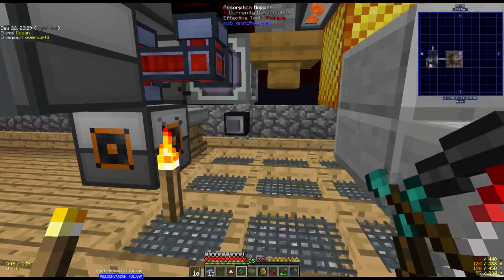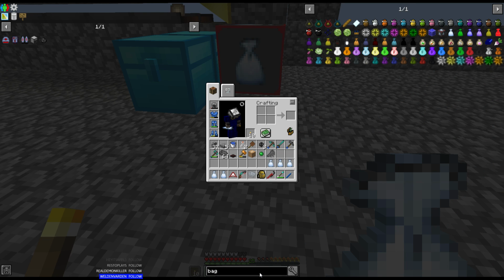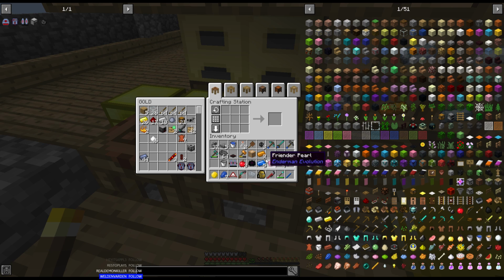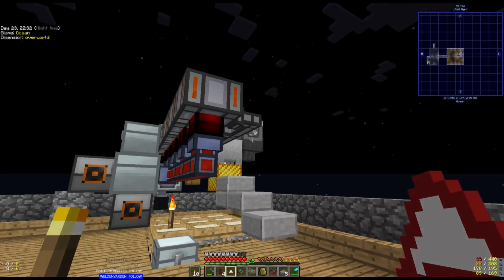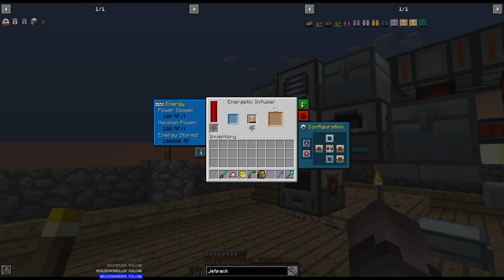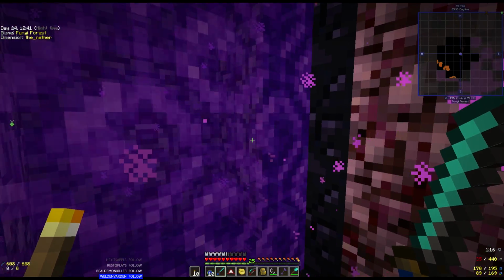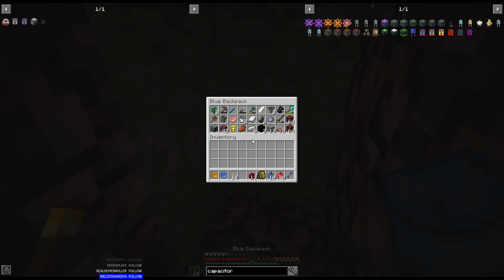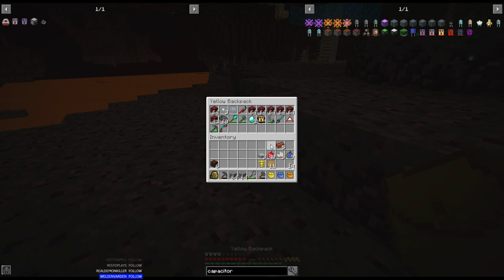JD Plays Minecraft - Project Ozone 3 - The Great Nether Whatever - EP 006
Watch JD play through the Project Ozone 3 Skyblock modpack! This mod pack is next installment of the Project Ozone series! All resources from this pack originated from a tree and some dirt! PO3  is a pack filled to the brim of mods ranging from tech to magic to even exploration. A Better Questing pack filled with "currently 1106" quests (if you include the reward system). Project Ozone 3 also supports pack modes as they become available (Normal, Titan and Kappa). Normal mode in PO3 will be "slightly" more difficult than Project Ozone 2's due to mod progression. There are still "simple" achievements after the main quests we just use Better Questing entirely.